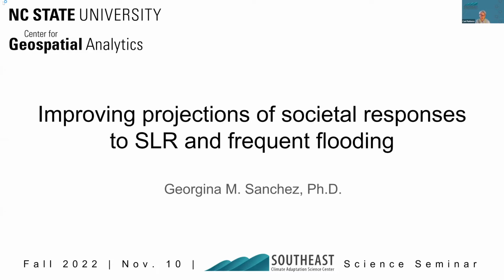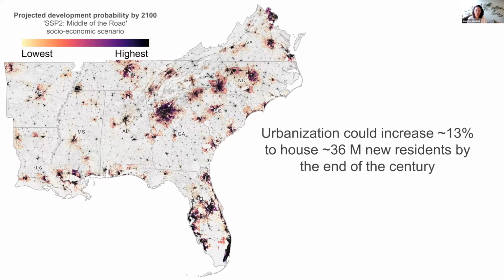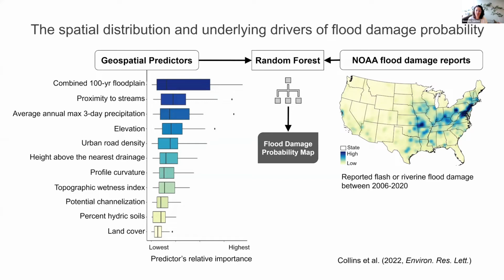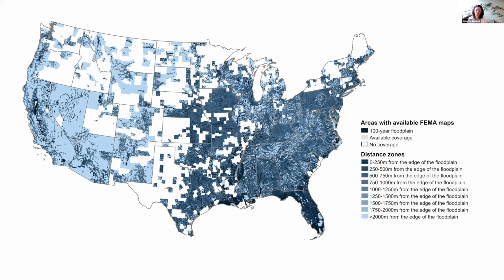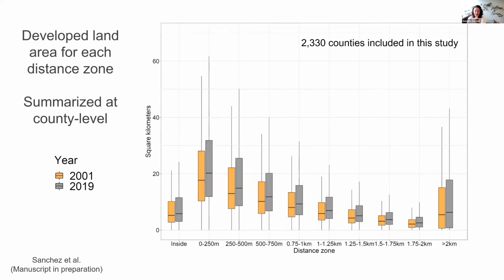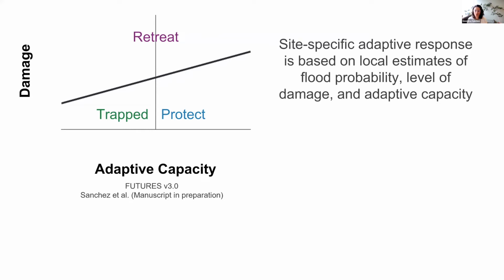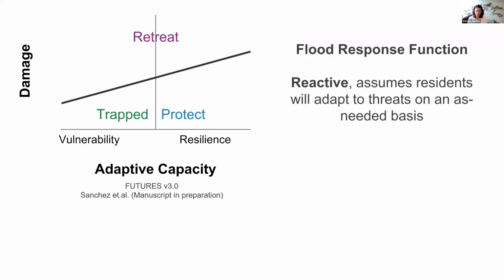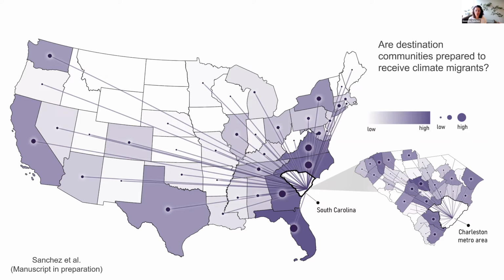Improving Projections of Societal Responses to Sea Level Rise and Frequent Flooding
Georgina Sanchez, Center for Geospatial Analytics at NC State University, gave this seminar November 10, 2022, as part of our Fall/Winter virtual science seminar series highlighting SE CASC funded projects supporting resource management actions across the Southeast.

Webinar Overview:
Projecting human migration and shifts in development patterns in response to future flood hazards is crucial for anticipating the need for policies and/or investments that protect lives, infrastructure, and natural resources (e.g., development restrictions, buyout eligibility, nature-based solutions for flood protection). Land change science has long helped decision-makers better understand the implications of development and conservation choices and evaluate the tradeoffs between competing socio-environmental needs. In this talk, we will highlight a framework that permits simultaneously considering scenarios of urban growth, increases in flood hazard due to climate change, and human adaptive response (based on socio-economic vulnerability or ability to cope with flood damage). Specifically, we will focus on scenario-based approaches that allow exploring plausible adaptation strategies (i.e., elevating homes, moving homes, coastal armoring) and consider local adaptive capacity and the non-economic factors that influence a choice.

Learn more about the speaker:
Georgina Sanchez, Ph.D. is a Research Associate with the Center for Geospatial Analytics at NC State University. Her interdisciplinary approach to research bridges land and climate change science, hydrology, and geospatial analytics to address sustainability challenges. Georgina holds a Ph.D. in Forestry and Environmental Resources from NC State University and an M.S in Biosystems Engineering from Michigan State University.

See the event page: go.ncsu.edu/sanchez_slr_seminar